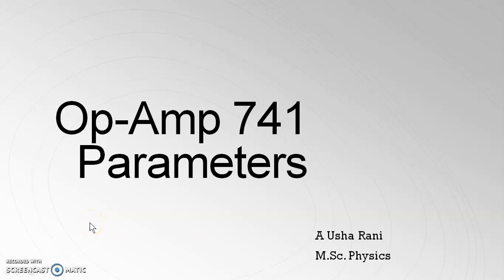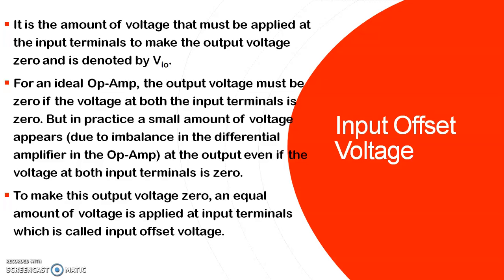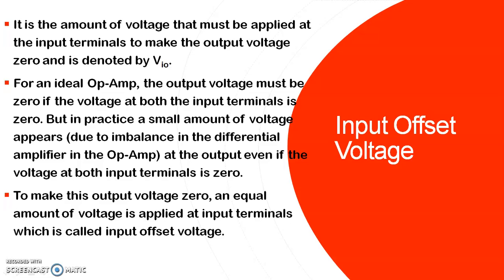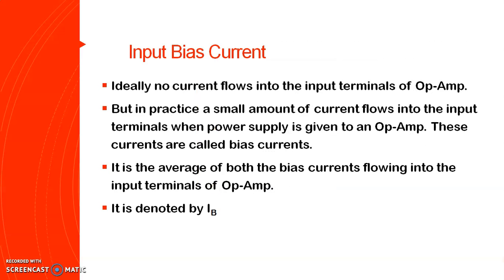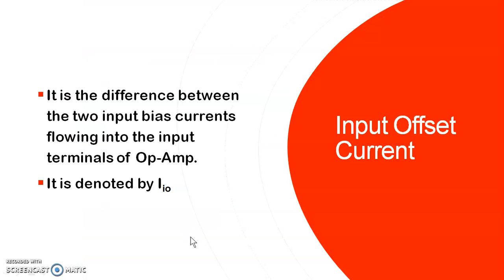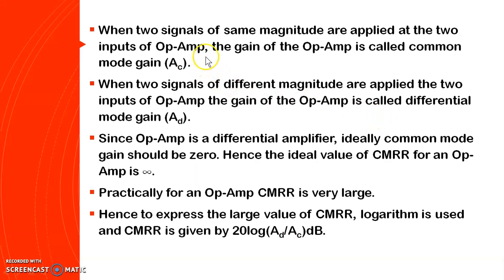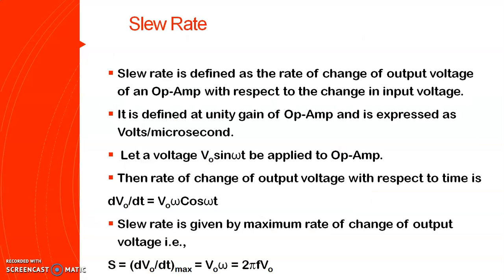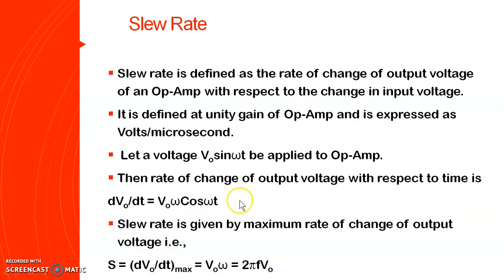OpAmp parameters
This video gives an introduction to Op Amp parameters